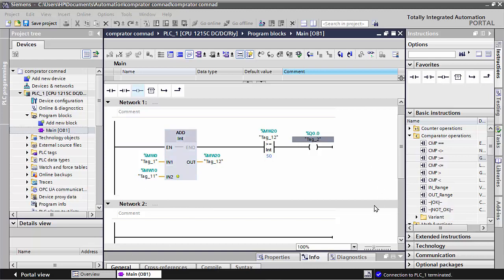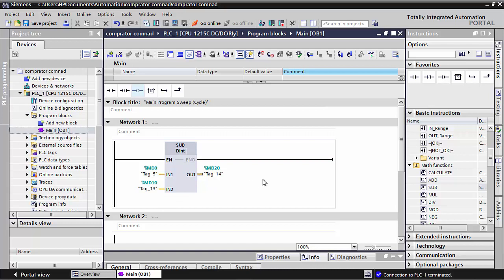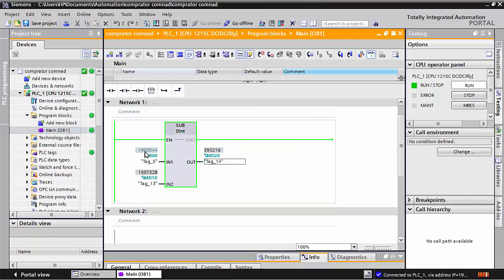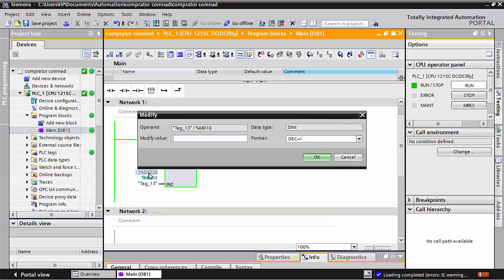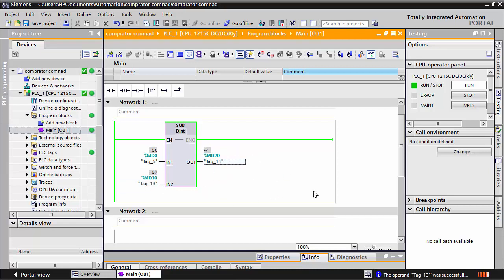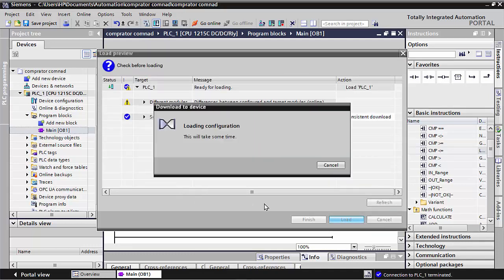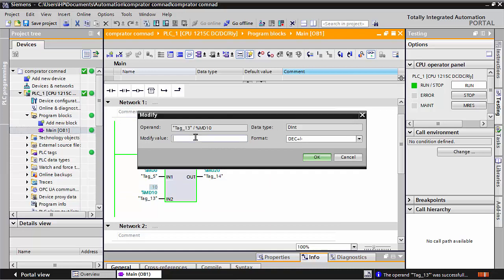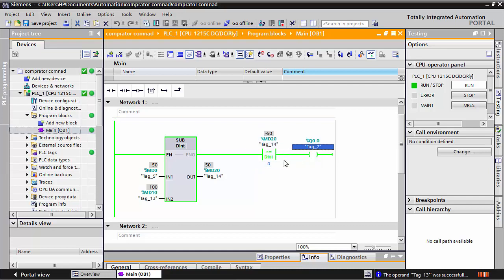Siemens S7-1200 PLC Tutorial: Mastering the SUBTRACT Command in TIA Portal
Unlock a fundamental skill in industrial automation with this comprehensive guide from Parveen Automations. In this step-by-step tutorial, we dive deep into the Siemens TIA Portal environment to demonstrate exactly how to use the SUBTRACT (SUB) command with an S7-1200 PLC.

Whether you are an engineering student, a technician on the factory floor, or an experienced programmer looking for a quick refresher, this video provides clear, practical examples. We will cover:
✅ Locating and implementing the SUBTRACT instruction in your ladder logic.
✅ Correctly assigning input and output tags for the operation.
✅ Simulating and testing the logic to ensure accurate results.
✅ Practical applications where subtraction logic is critical in industrial processes.

Join us to enhance your PLC programming capabilities and build more sophisticated and efficient automation solutions. Our global community is all about sharing knowledge and growing together in the field of industrial automation.

This video is for educational and informational purposes only. The programming and logic demonstrated are performed in a controlled, simulated software environment. NEVER apply or test this logic on live machinery or in an active industrial setting without a complete risk assessment, prior verification, and supervision by a qualified professional. Improper implementation can lead to equipment damage, system failure, or serious injury.